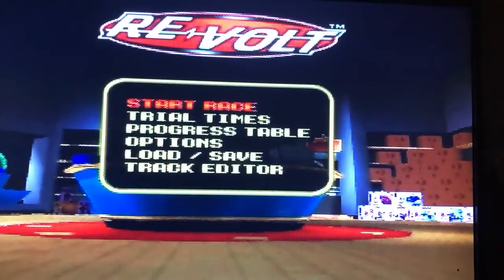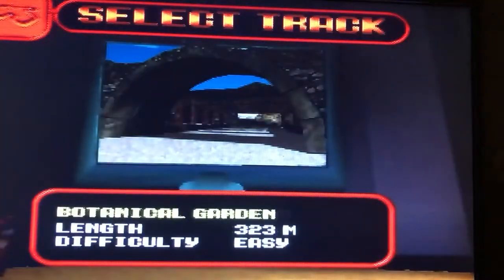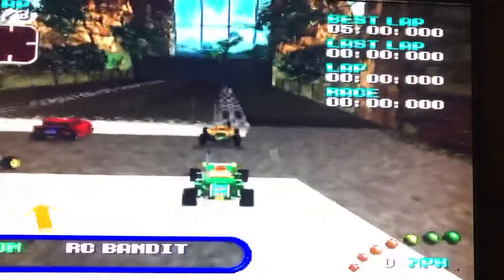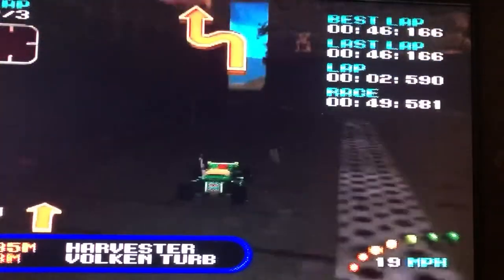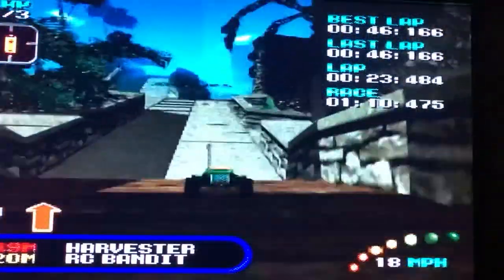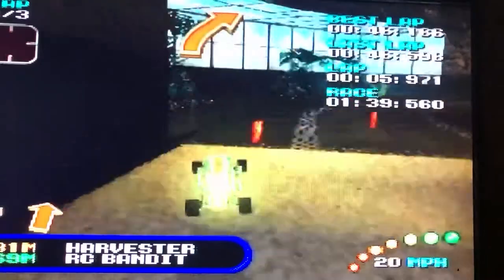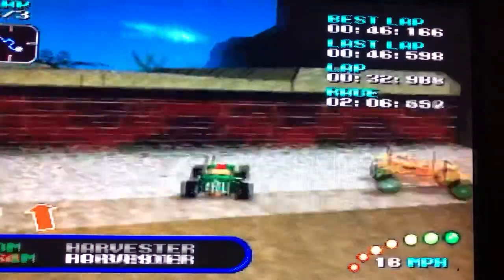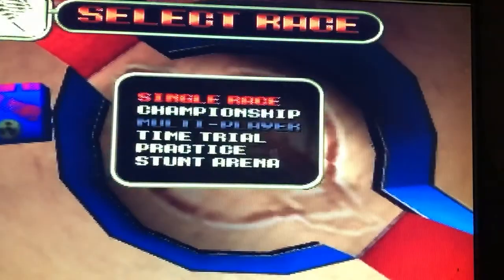Re-volt n64 review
Hi welcome to askthecheese gaming. In today’s review I’ll be taking a look at the Nintendo port of re-volt.